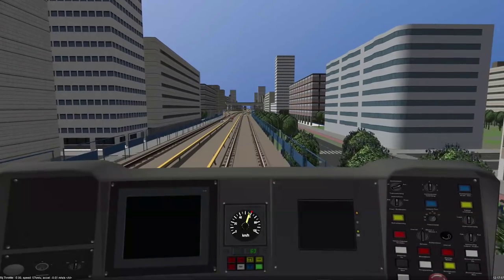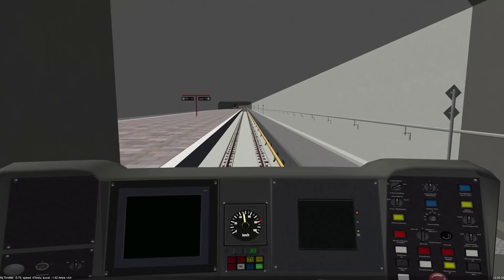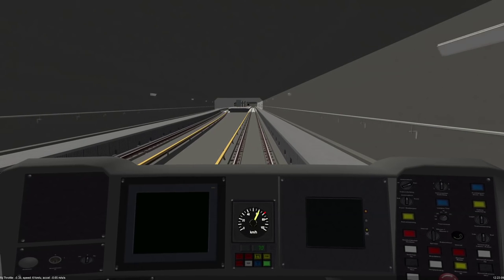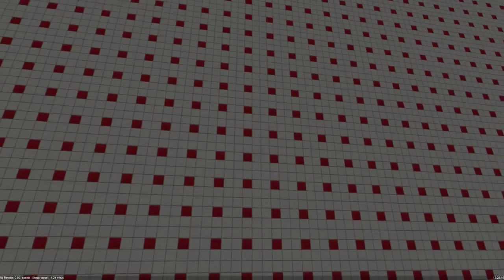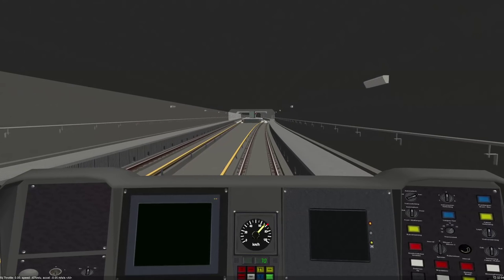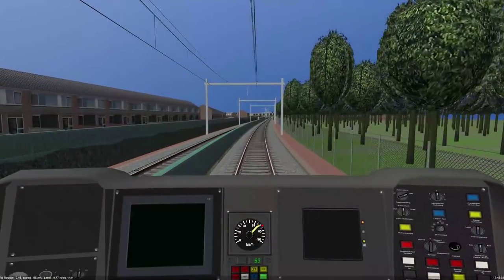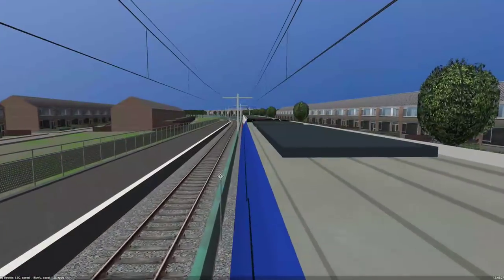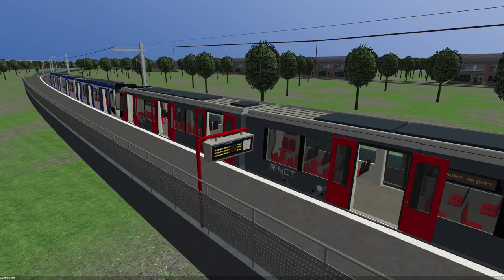Playing Metro Simulator #5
Metro Simulator 3.9 update is here, with new extended underground stations and an overpass and underpass integrated to existing stations. I drive a Line B train switching at Simvliet Airport to do a Line A shift to its new terminus Araplein. Enjoy